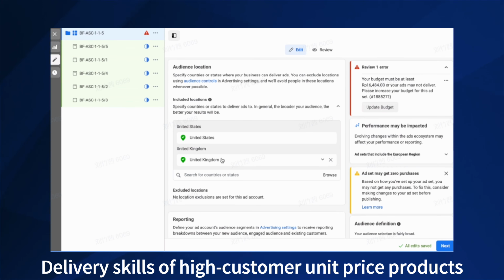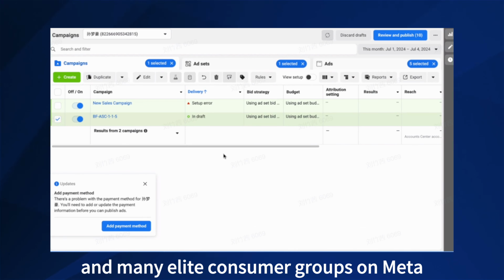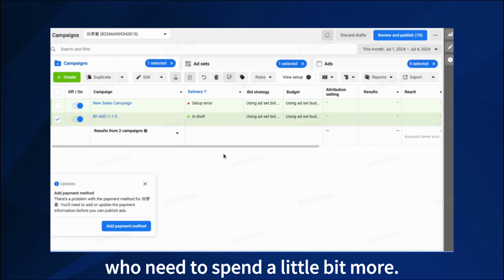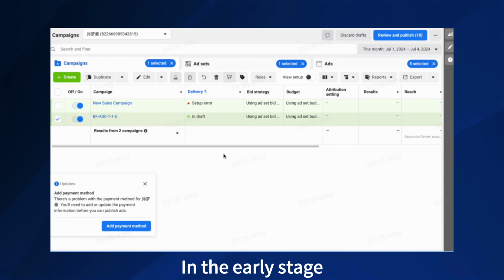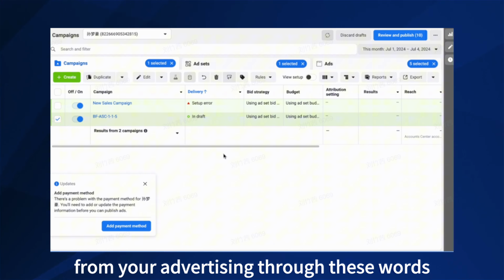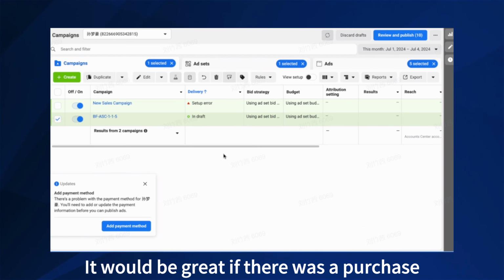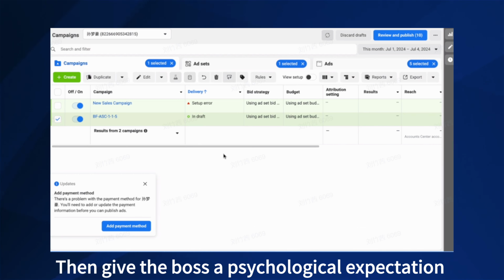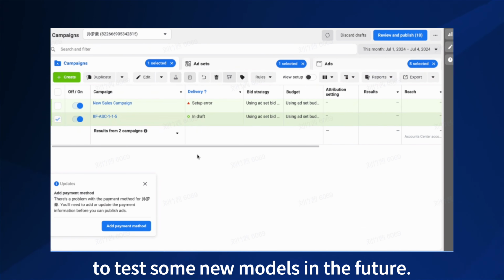Explanation of High Average Order Value Product Placement on Facebook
This is a beginner's guide to creating an agency advertising account on the Facebook platform. This video is exclusively produced by Prodigy Social Ad and will teach you the placement techniques for high-priced products on Facebook.

You need to understand the needs of this specific market and use the tools provided by Facebook to accurately target. Sellers of high-priced products should focus on creating and delivering high-quality advertising content while constantly testing and optimizing their strategies to ensure maximum attraction and conversion of this special audience.

The video is short, so it is recommended that you take a look.